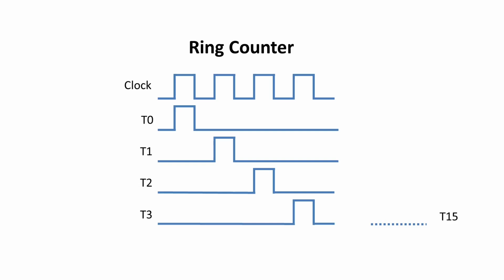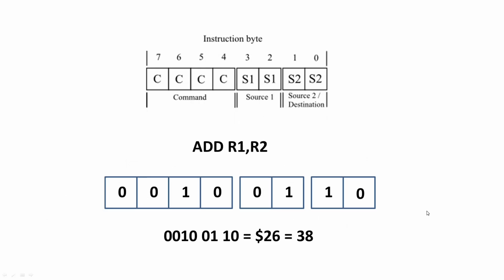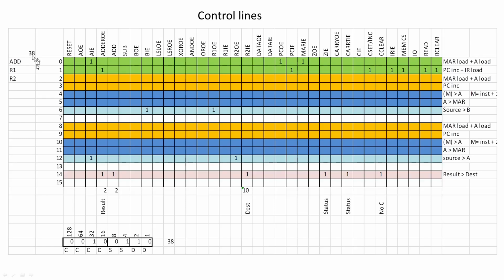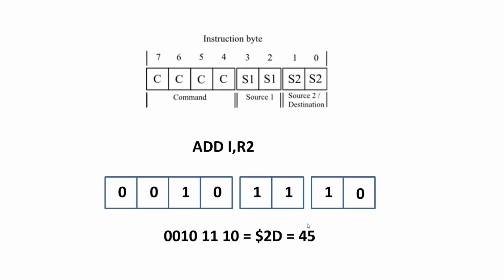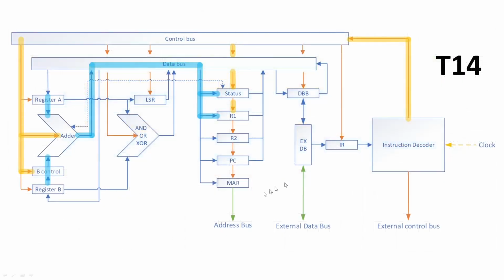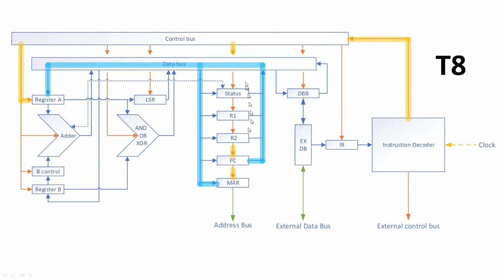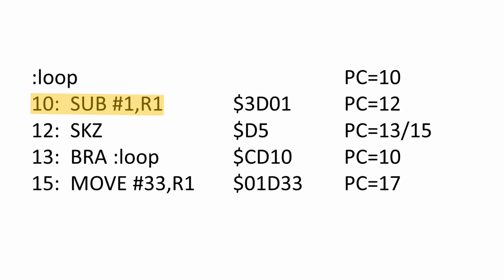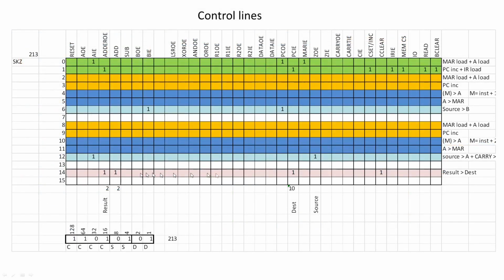HomeBrew CPU Part 4 Addressing Modes and Microcode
This is part 4 of the description of the CPU I designed and built over the last couple of years.
This part covers how the addressing modes work with some examples, the SKZ and SKC commands are explained too and how the microcode works the instructions.

The Source files and gerber files etc. can be found